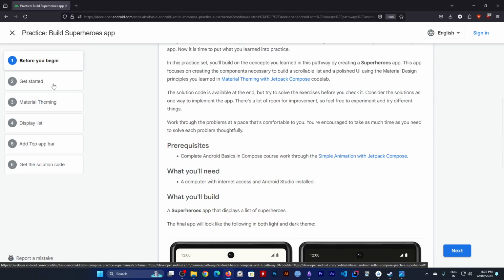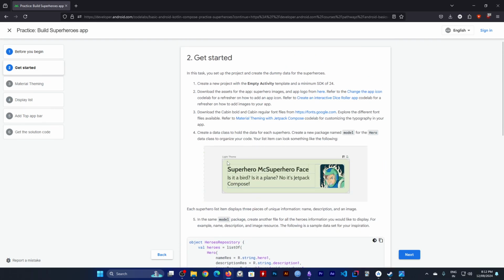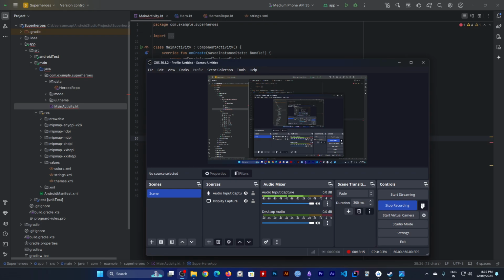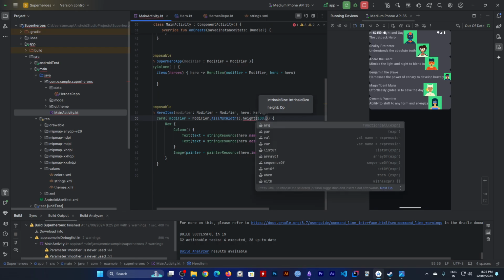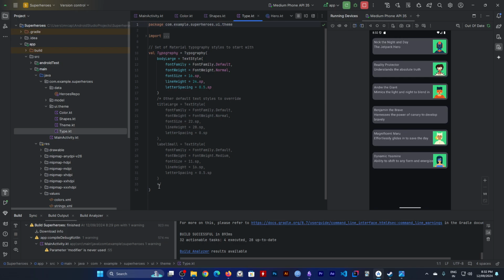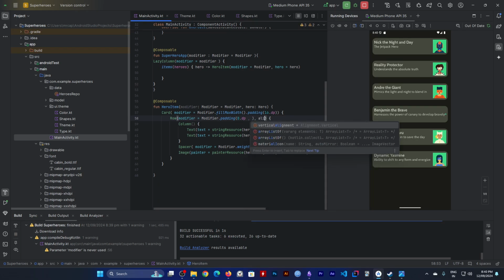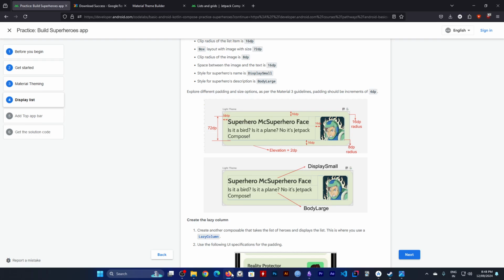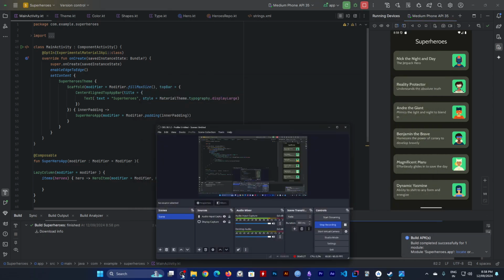Kotlin Vlog Ep.16 Building an App using Material Colors and Typography